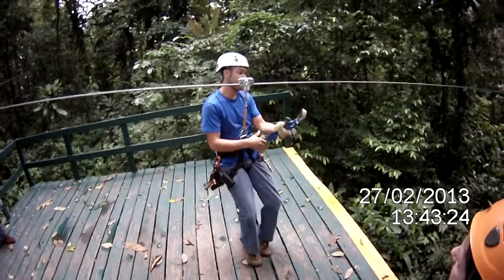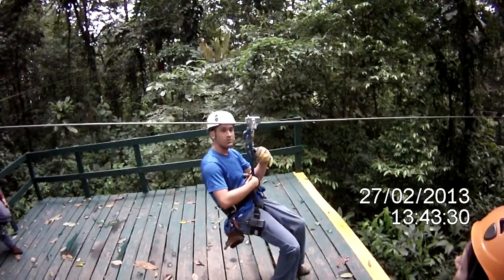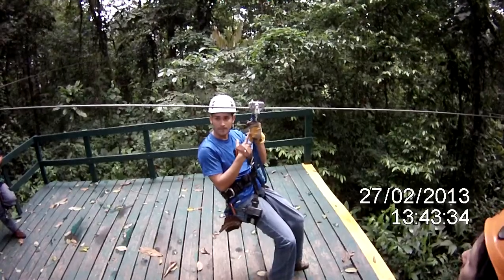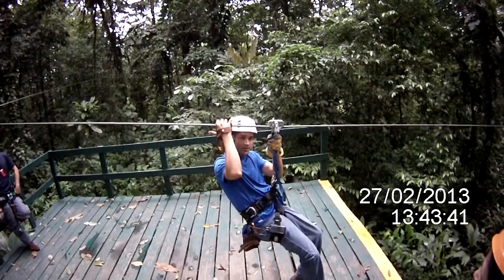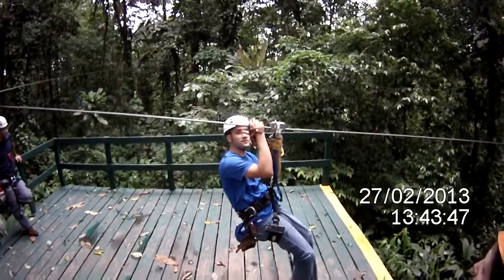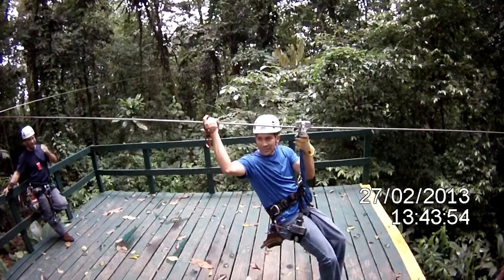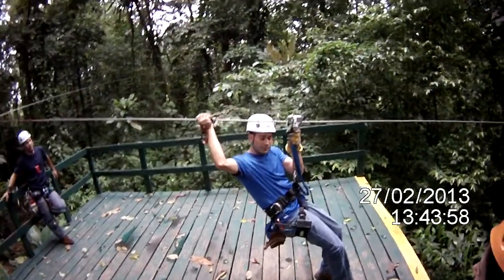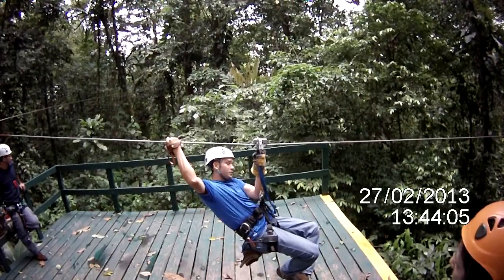Zipline basic training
The basic training we received prior to our canopy zipline experience in Costa Rica 2013